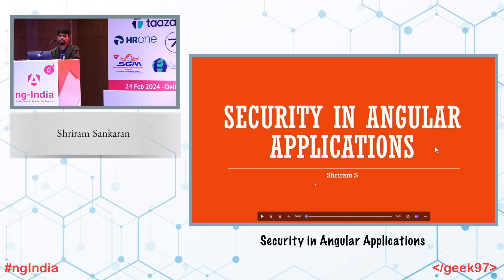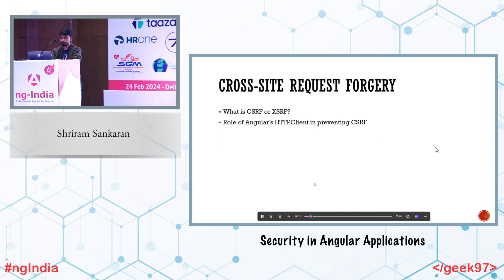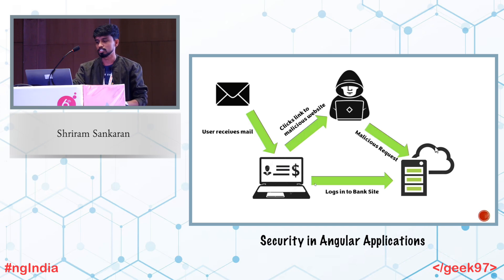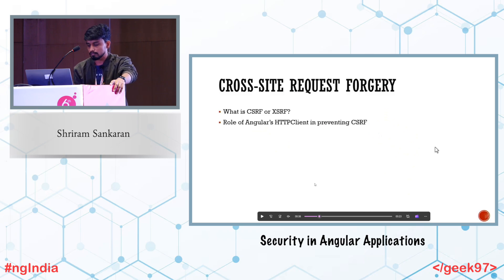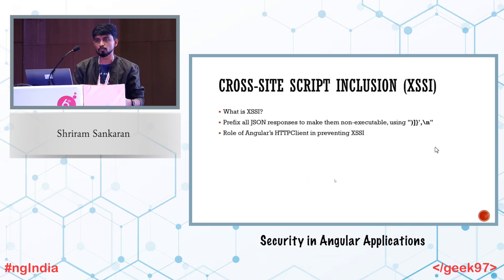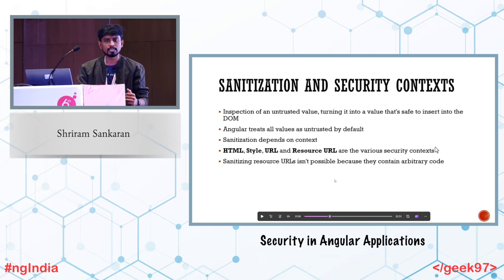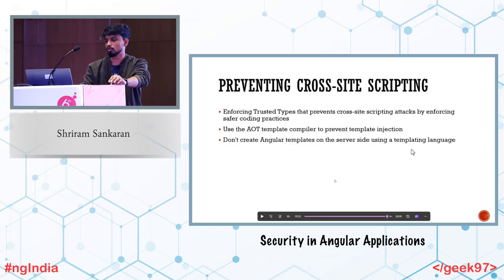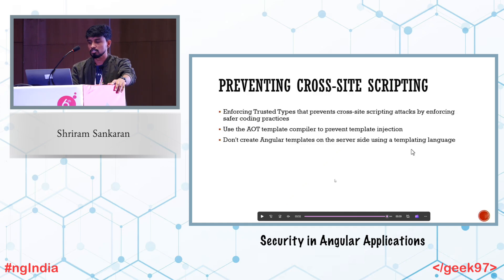Security in Angular Applications by Shriram Sankaran | ng-India 2024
This is a recording of  Shriram Sankaran 's talks in ng-India 2024.

Title -  Security in Angular Applications

The ng-India is India's Largest Angular Conference, which happens each year in Feb in Delhi.